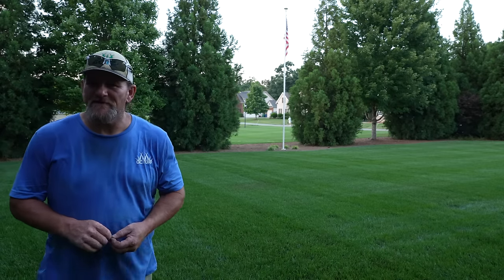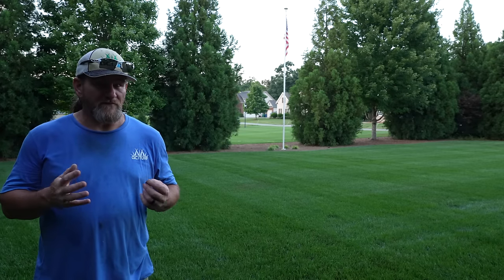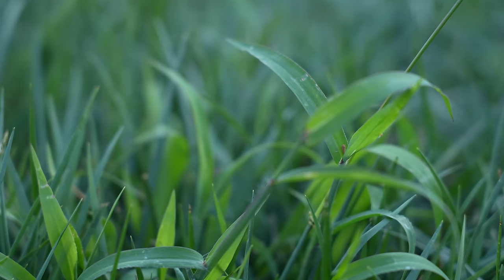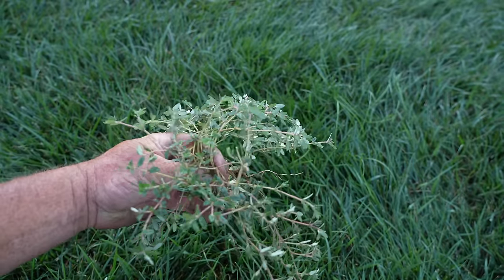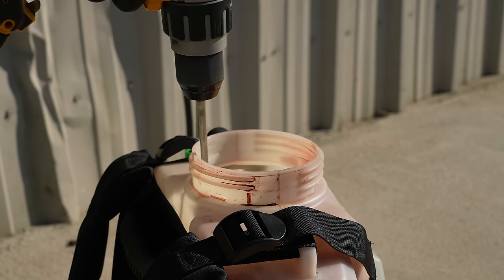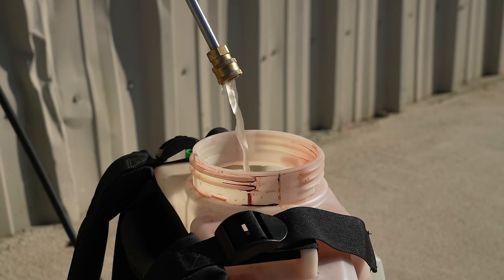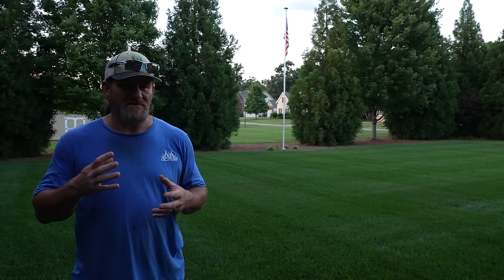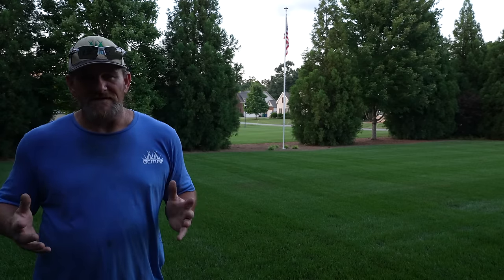Get Rid of MANY Weeds With ONE Lawn Spraying Application 3 Different Grass Types